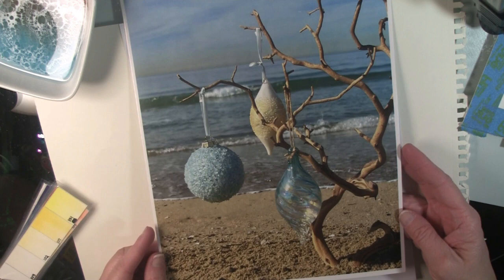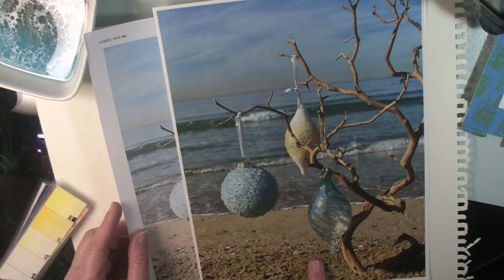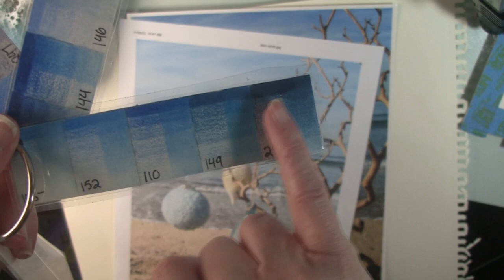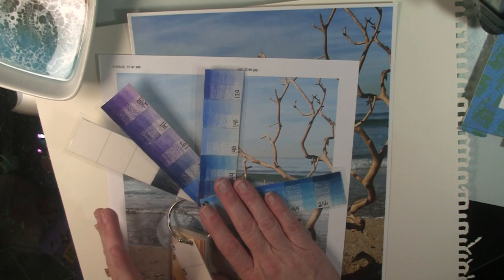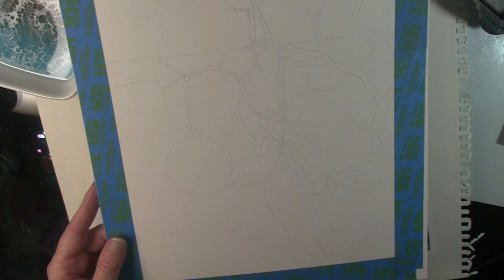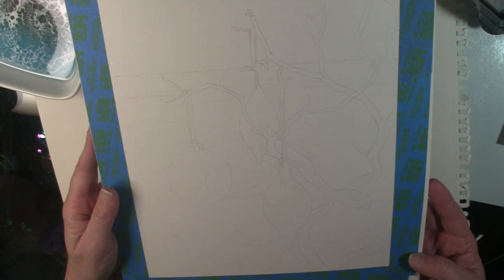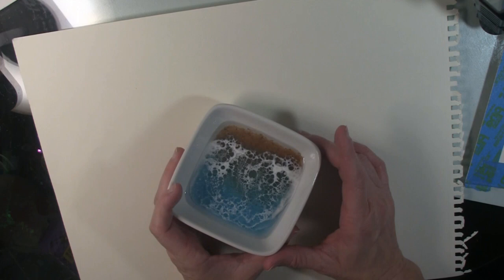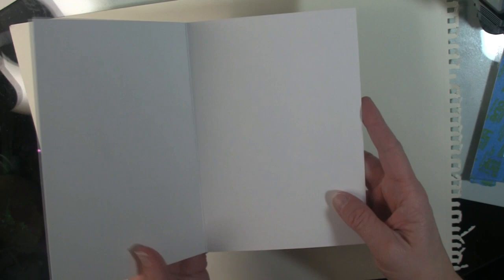Beach Christmas Draw Along Prep and Meet and Greet Info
The meet and greet will be at Create And Express 405 Main Street in El Segundo, California
December 10th 1-3 p.m. PST

Produced with CyberLink PowerDirector 21. This will be updated momentarily